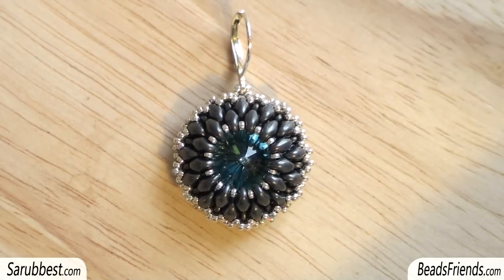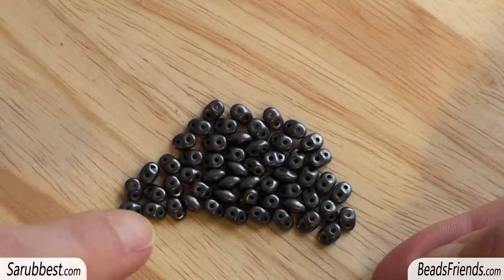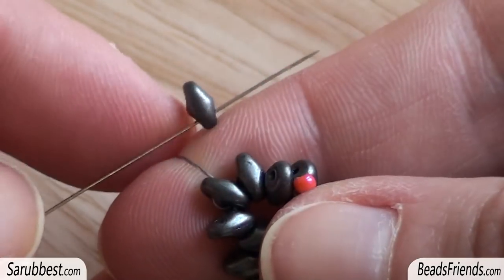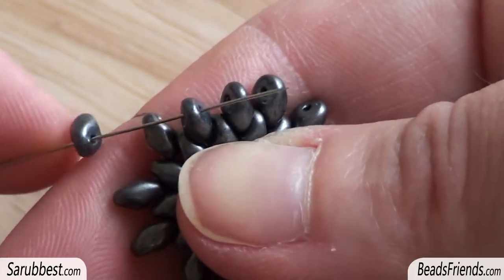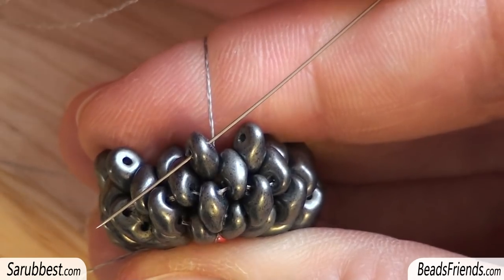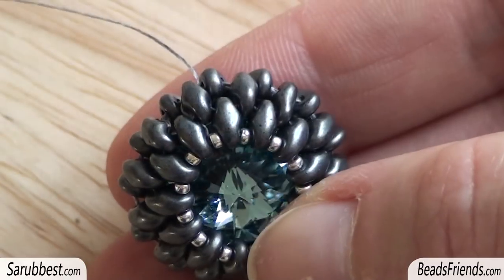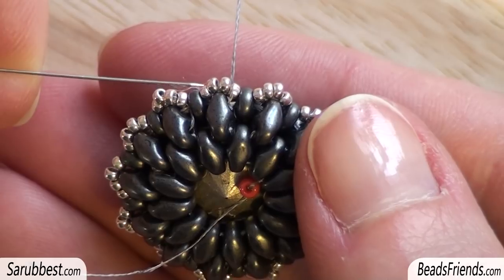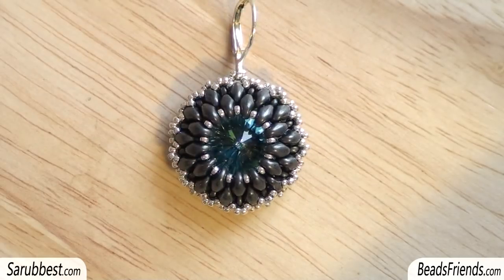BeadsFriends: beaded earring tutorial - How to bezel a Rivoli using Superduo beads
In this video I want to show you how to create an earring made with Superduo. I bezeled a Rivoli by Swarovski size 14mm using Superduo beads. You also need an earring component, some seed beads size 15/0, a needle and a beadweaving thread to make this creation. As always, I hope that the tutorial is clear and see you soon on the next video.